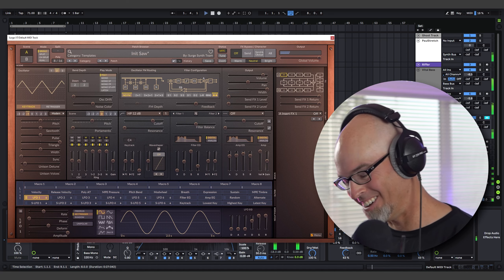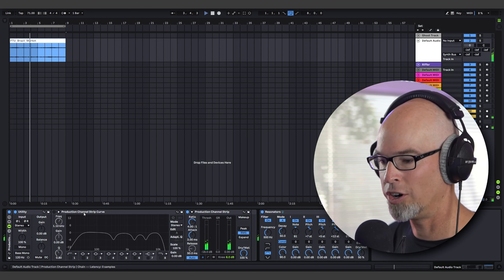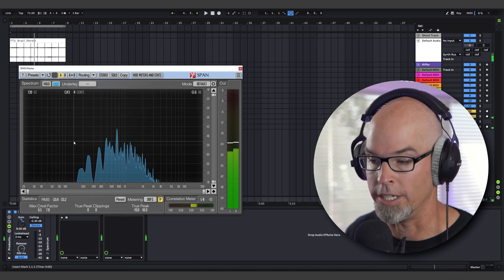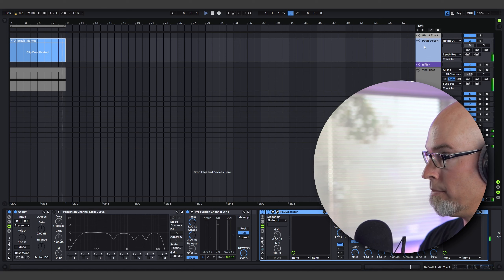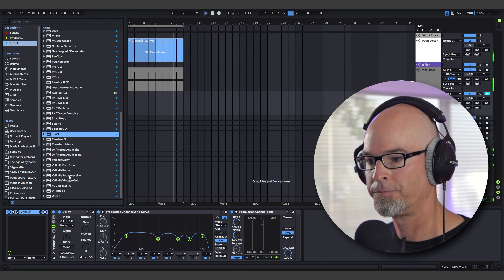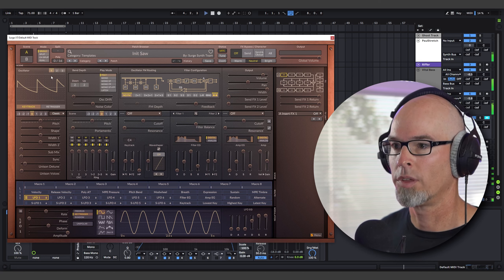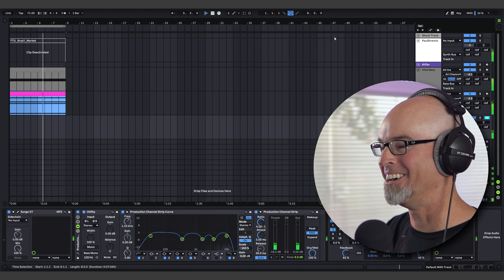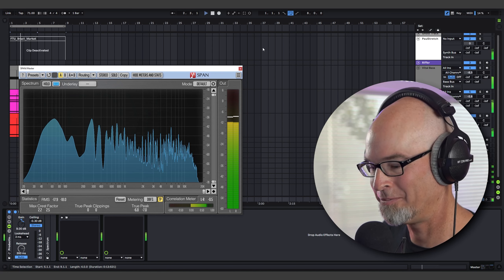The POWER of the Frequency Spectrum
In this beginner ambient tutorial, we take a look at how to compose using the entire frequency spectrum and why it's so important to use frequency separation in all of your tracks.

Parallax-5
bitclick
Blackfeather
Cutestory
Doug Koch
Dark Solon
Felix
Lunar Sequence
NorthNod3
Stellar Remnant
Mykal23
Omid Naeini
Rachelle Guehlstorf
Distant Worlds
Astral Toad
Star Maze
Tim
Aman
Brandyn Lee
Dave Hill jr.
LUTION
Arvik Torrensen
Ambient Drones
Itinerant Ghost
ElectroPunk
John Tyler
Monoliph
Astralscape

The above links are affiliate links and while I do receive a small percentage from your purchases, it's a great way to support the channel and help me to keep doing what I do. Peace!